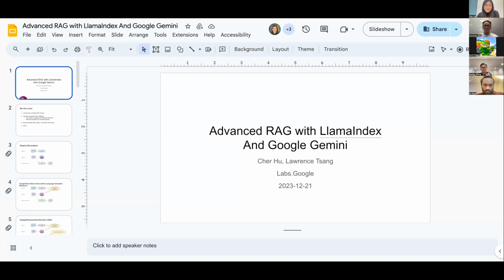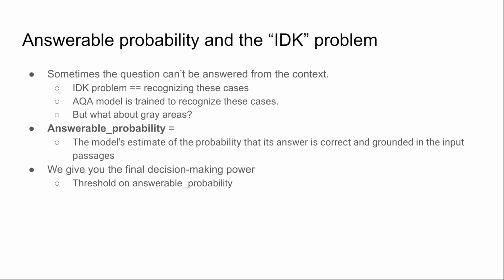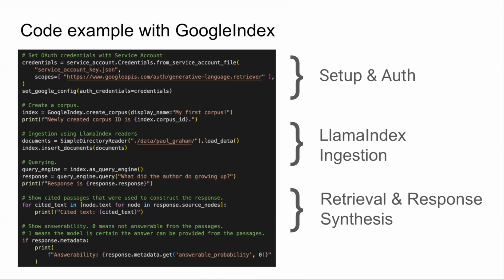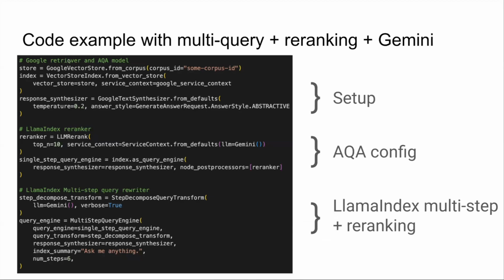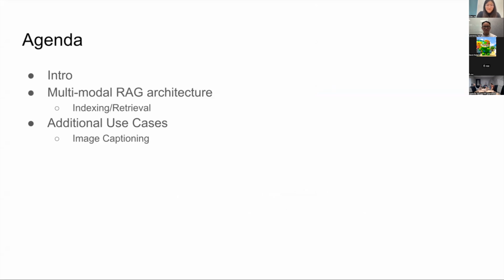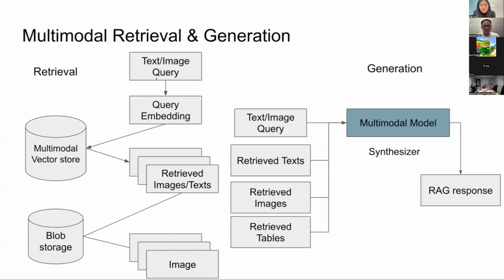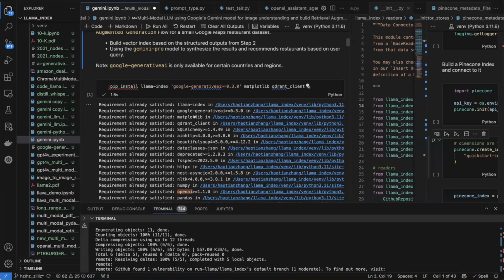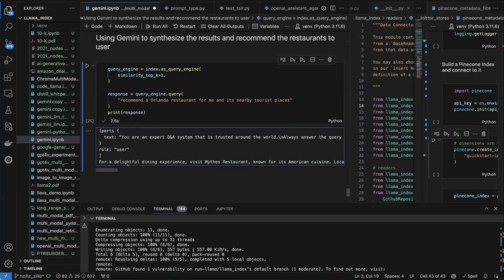LlamaIndex Workshop: Multimodal + Advanced RAG Workhop with Gemini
​The Google Gemini release included both exciting multi-modal capabilities as well as semantic retrieval.

​In this workshop, we cover two cool LLM + RAG use cases with Google Gemini:

​1️⃣ Multi-modal RAG: Use the Gemini model to extract structured outputs from images. Then learn how to index these texts + images and build a QA system from it (also using Gemini).

​2️⃣ Advanced RAG: Learn how to use the brand-new Semantic Retrieval API. You can decompose it into different components - custom embedding-based retrieval and custom response synthesis.

​We had the pleasure of co-host this with folks from the Google Labs team (Cher Hu, Lawrence Tsang, Michael Chen)

Timeline:
00:00-27:20 Advanced RAG
27:20-52:59 Multimodal